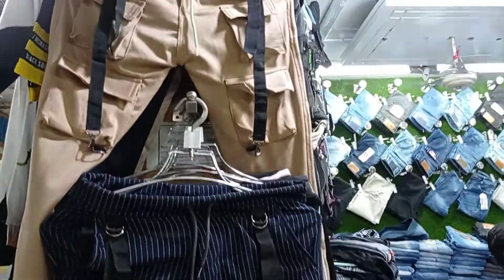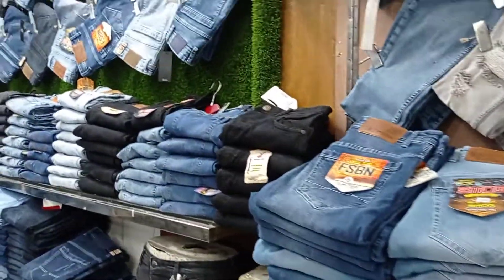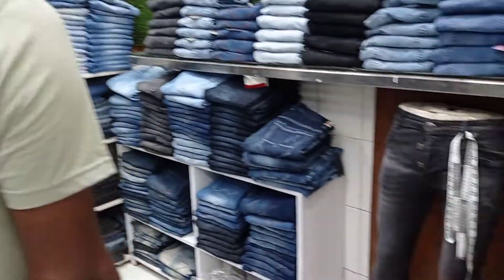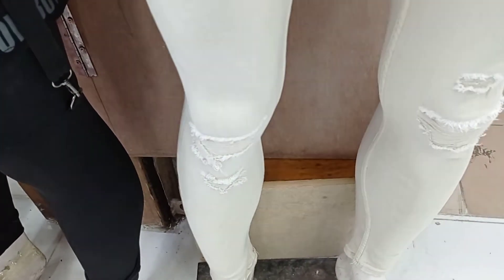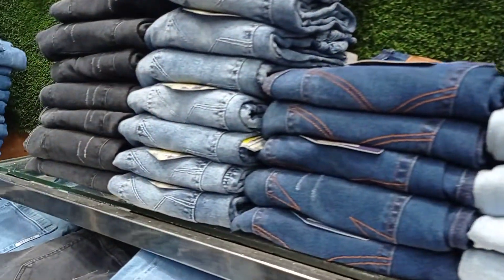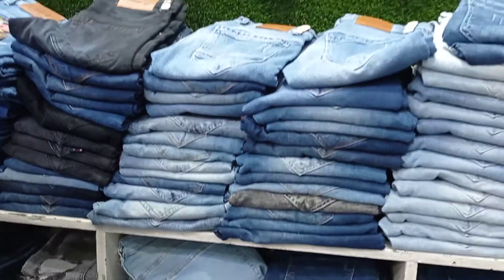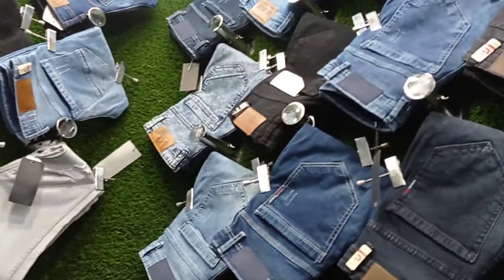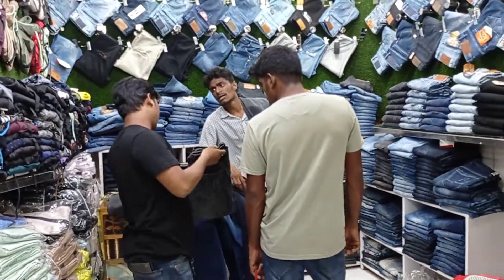Cheap price Denim pant And China Joggers, Student club 2///131 New Super Market 3 tolay 3 nambar gol